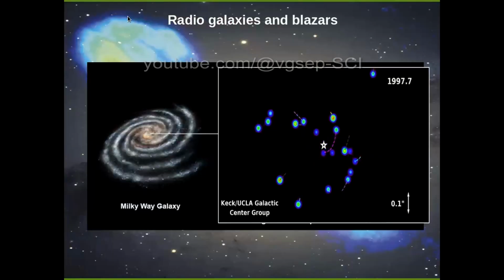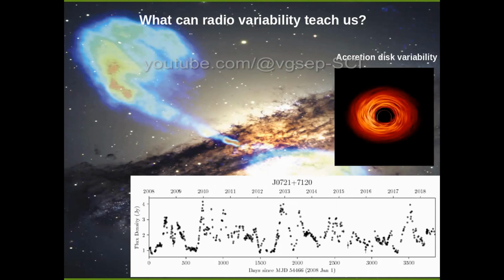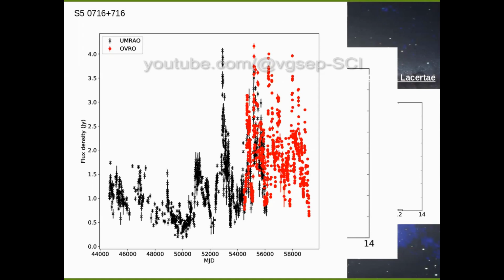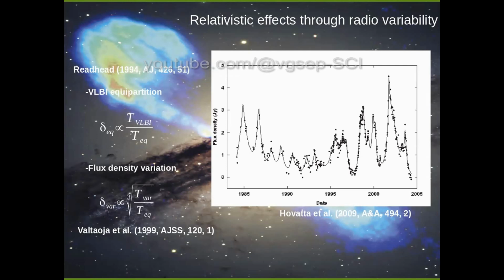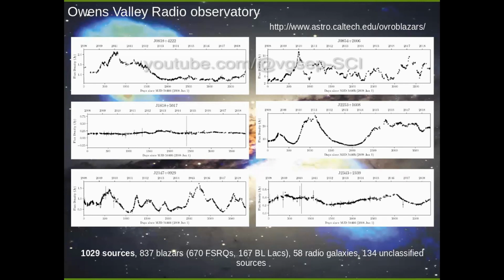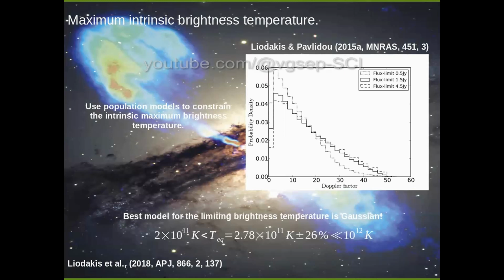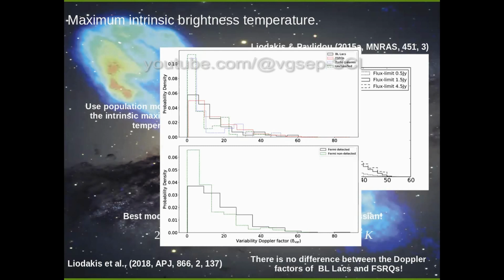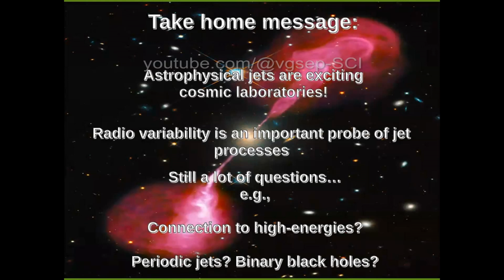Микрофизика джетов от блазаров